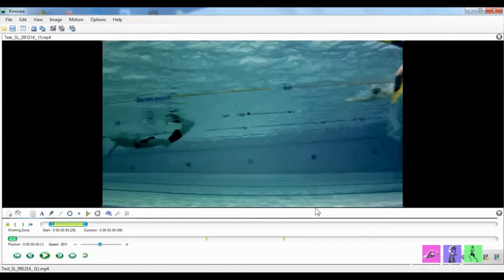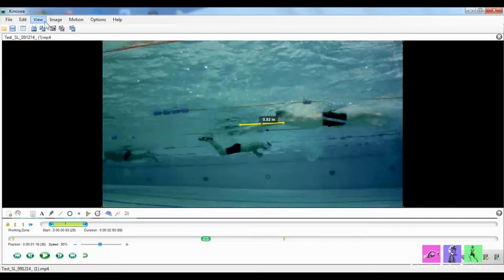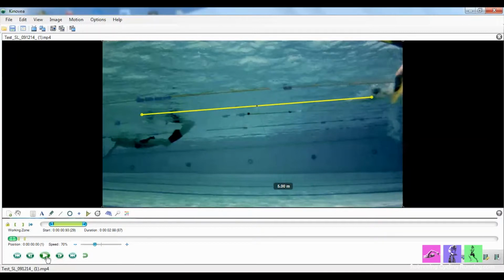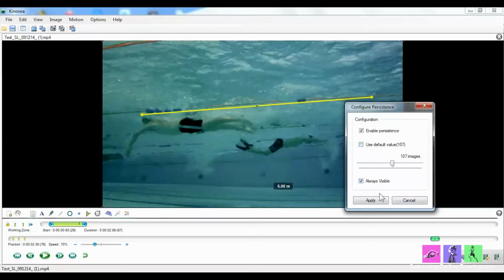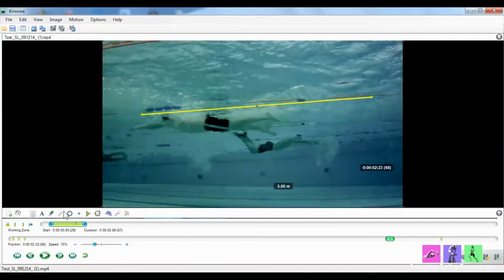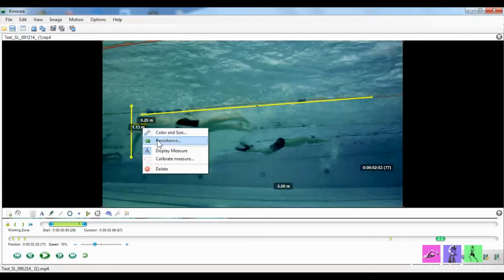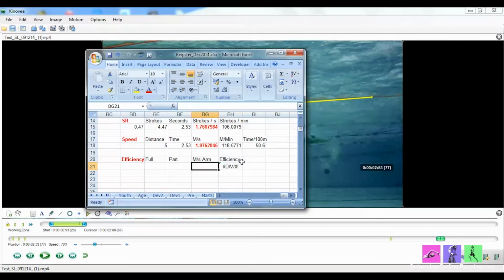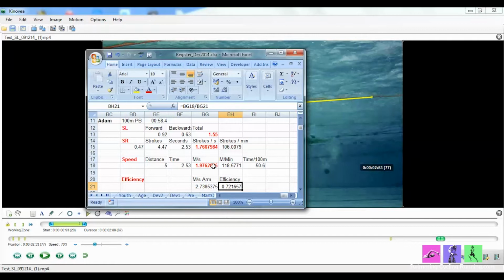New Swimming Stroke Model 2 - SwimCycleRunCoach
D = Sl x Sr is an old model, but how can we calculate stroke efficiency to any meaningful degree? Here's a new model including stroke efficiency.